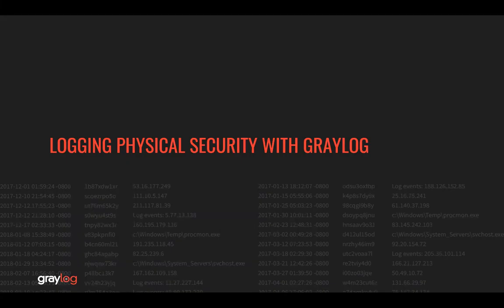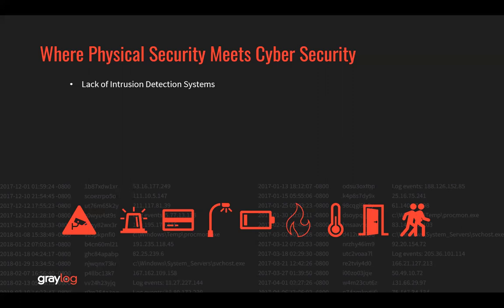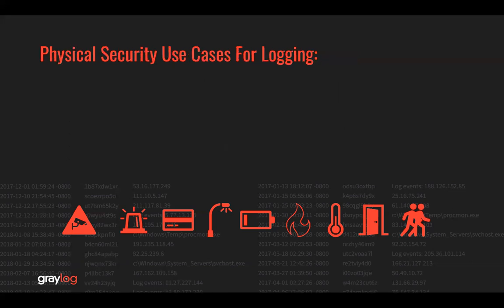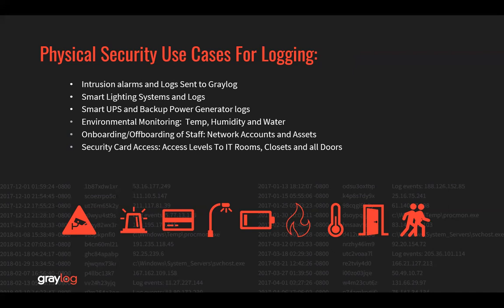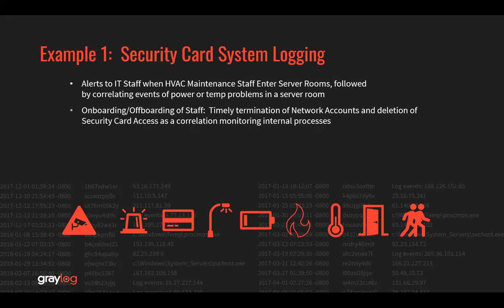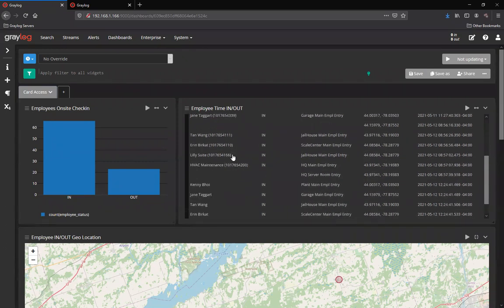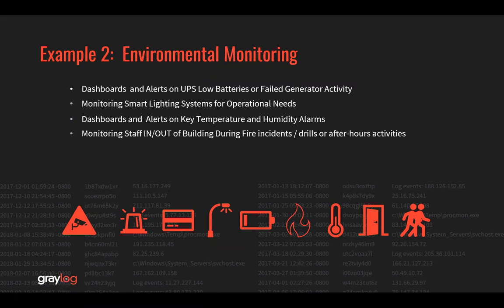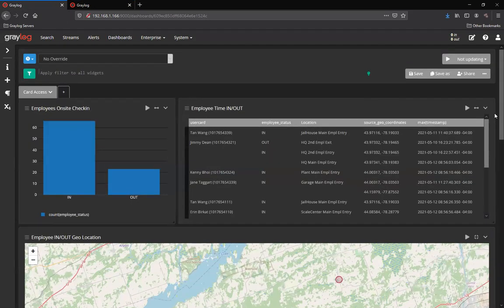Monitoring Physical Security With Graylog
Jeff Darrington is back once again, this time with a video all about where physical security meet cyber security and how Graylog can help you monitor both.